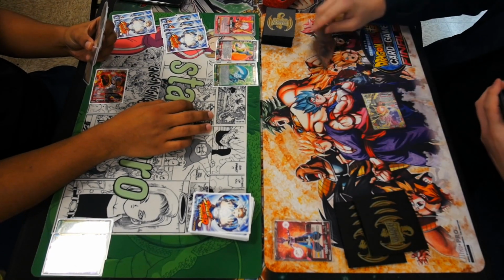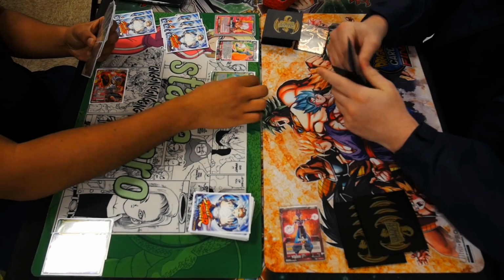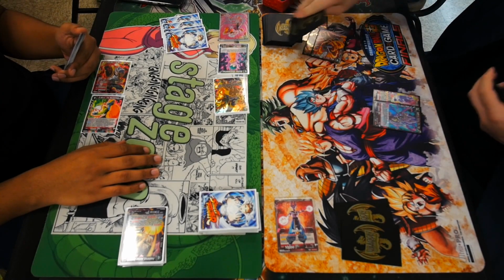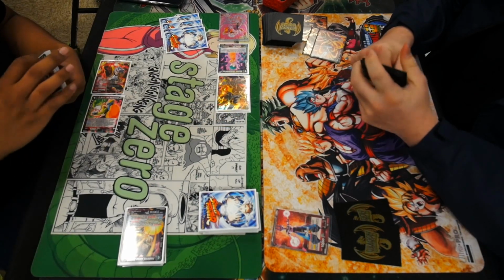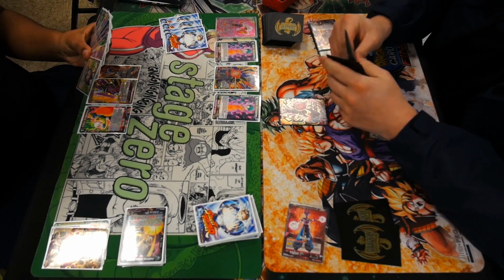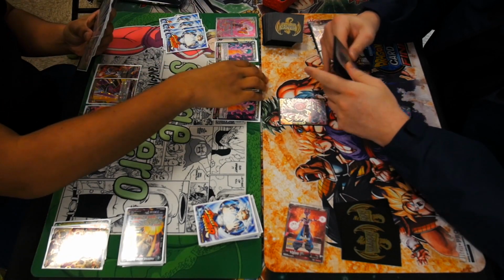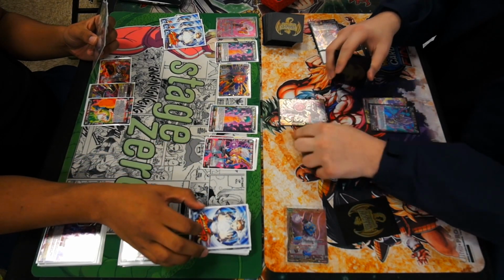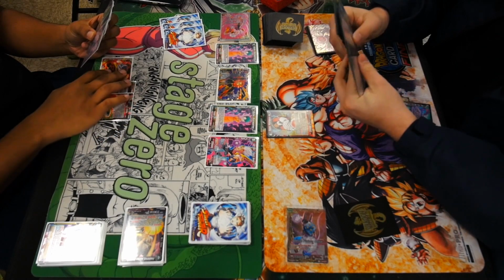R/Y Super Baby 1 vs. R/Y Beerus Gameplay!